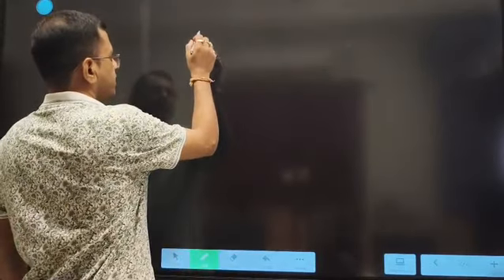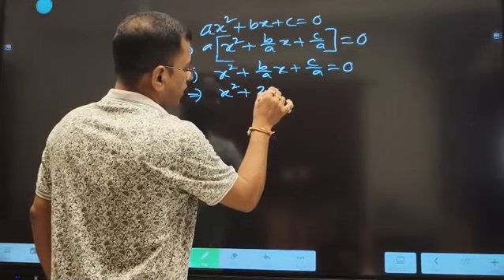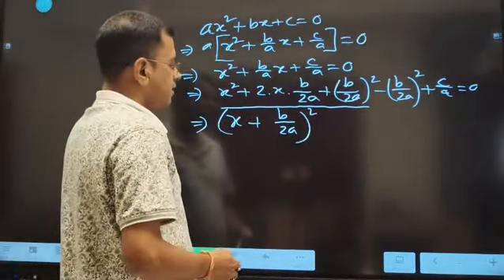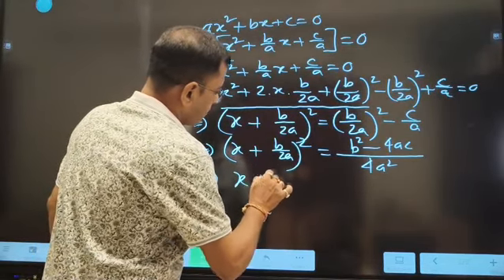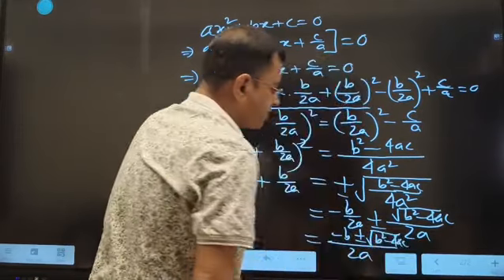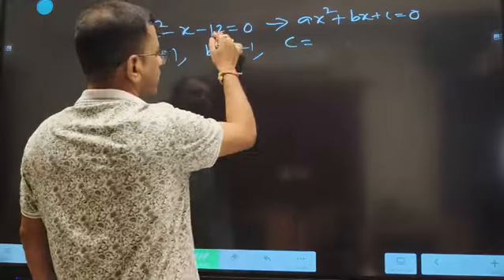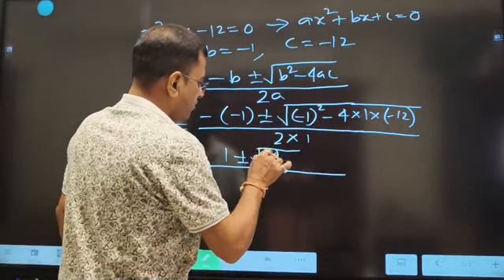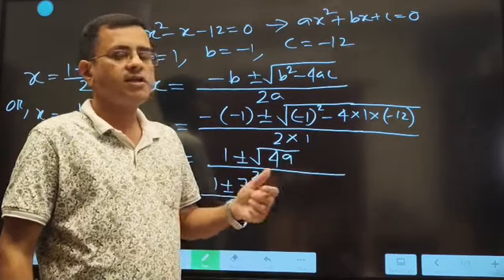Quadratic Equation - Solution by Quadratic Formula - Part 2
How can you solve a quadratic equation by quadratic Formula?